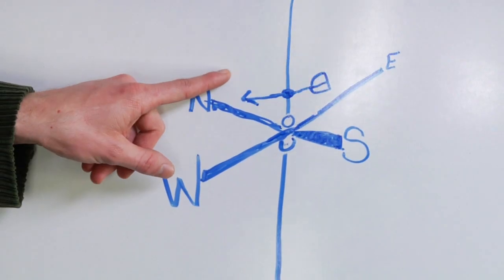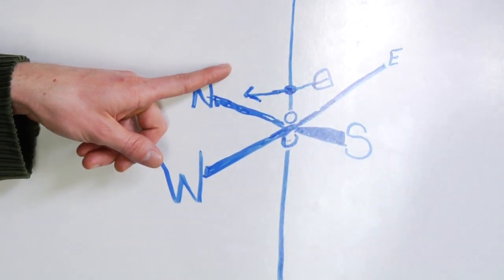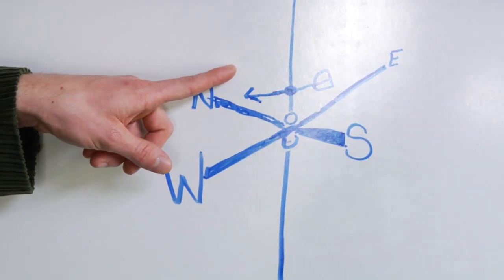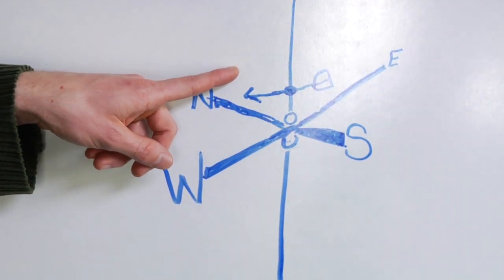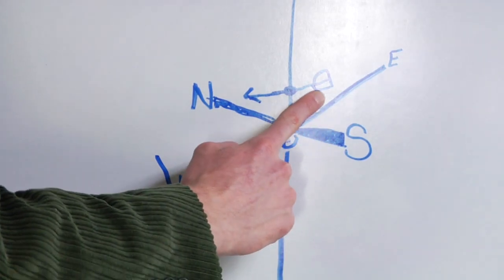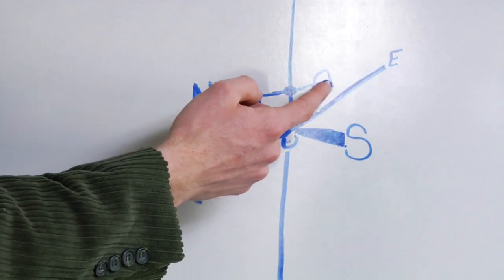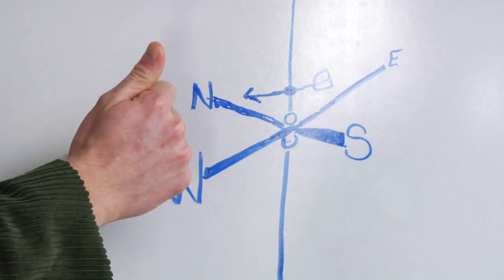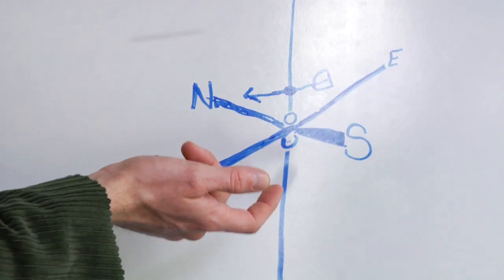Chemistry & Biology : How Do Weather Vanes Work?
Weather vanes have arrows that point in the direction that wind is coming from, and this is achieved through differing surface areas on either side of the arrow. Discover how wind pushes the large surface area side of a weather vane around with help from a science teacher and field biologist in this free video on weather.